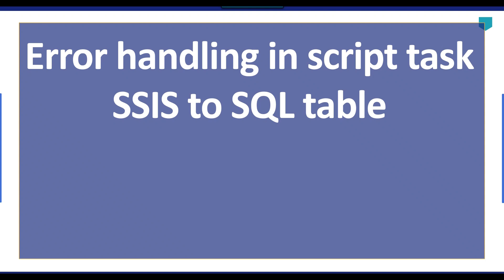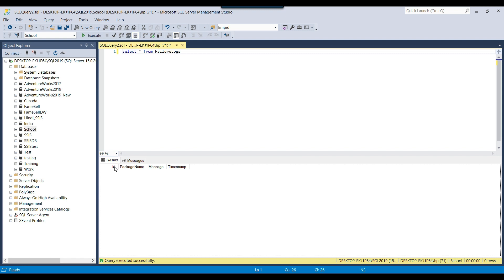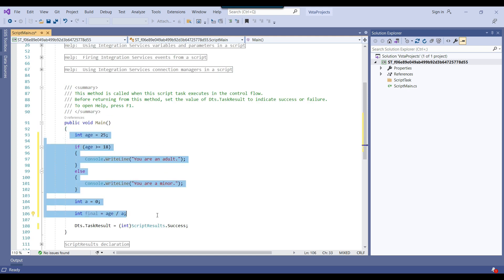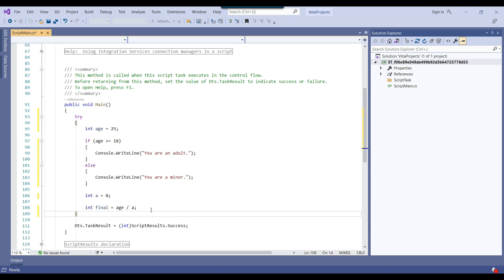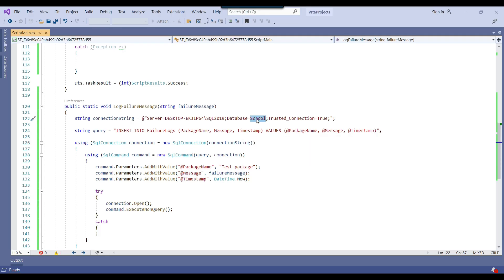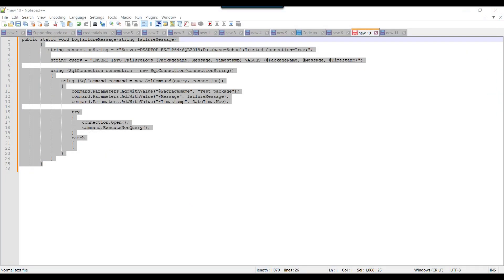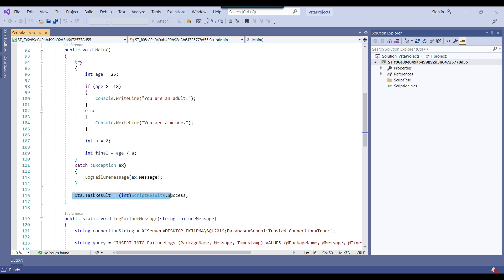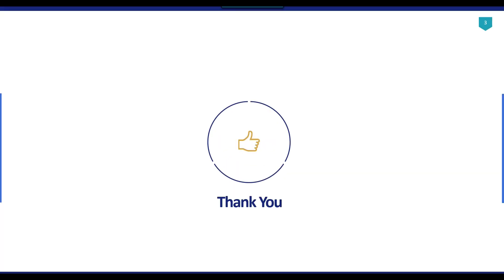135 Error handling in script task ssis to sql table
Error handling in script task ssis to sql table

SSIS Script Task is throwing an exception
How do you handle errors in SSIS?
How to log errors in SSIS?
Errors in script tasks and components

Happy Learning.